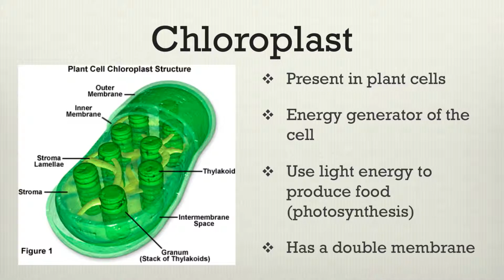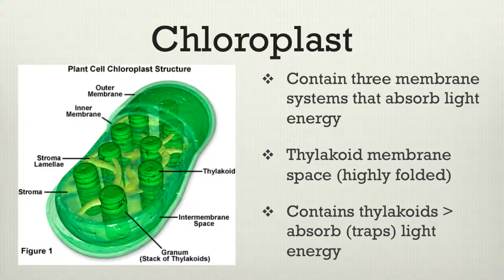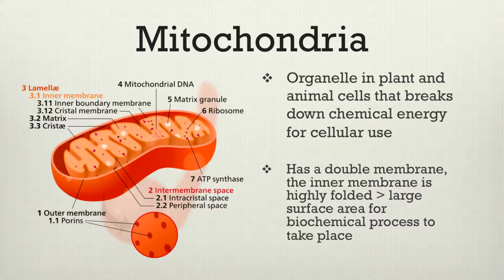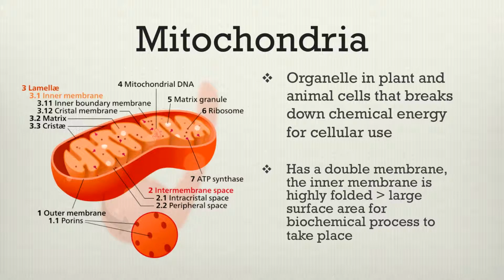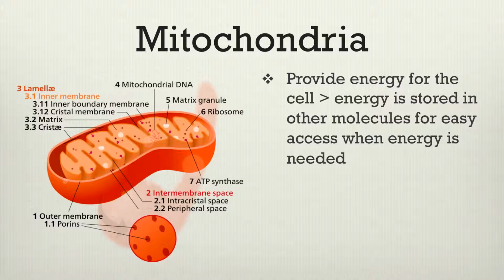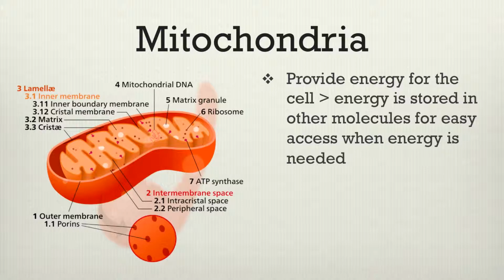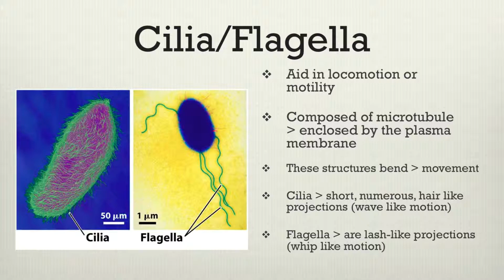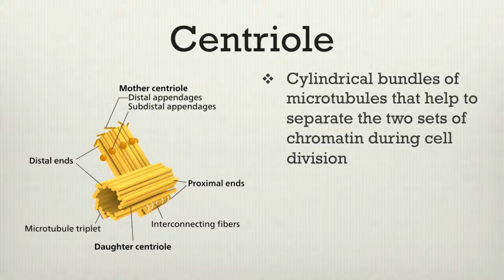The Cell Part 3